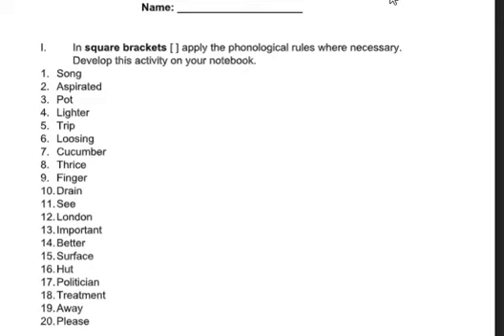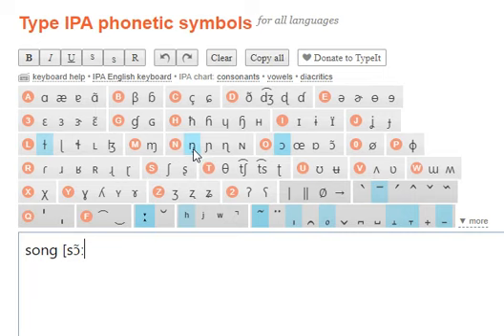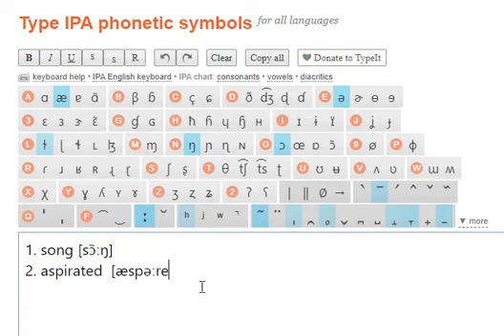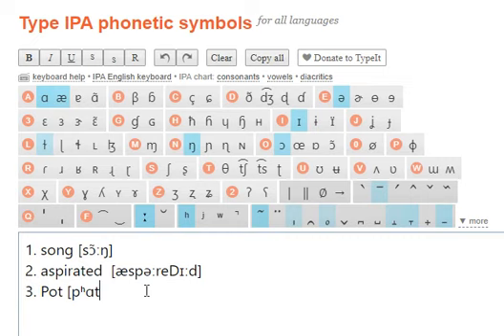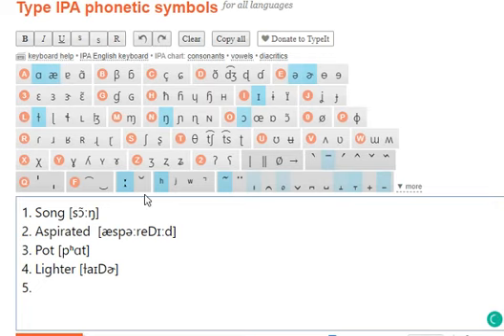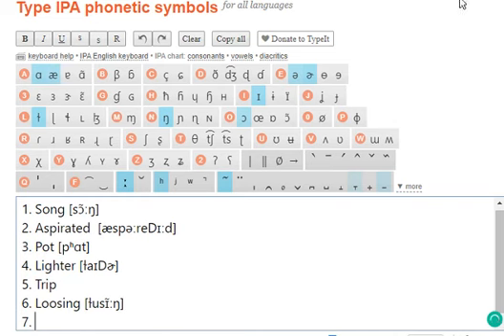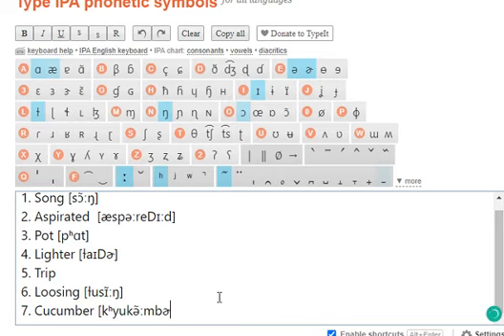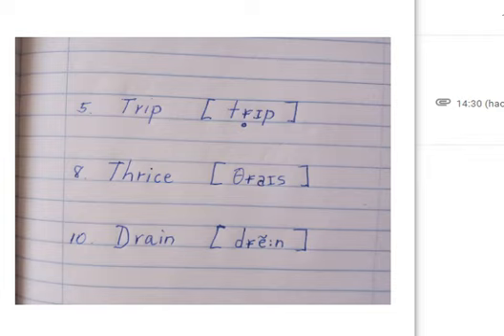Exercises about narrow transcriptions [phonological rules] 1/2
Phonological rules